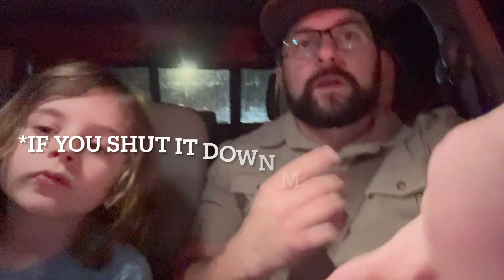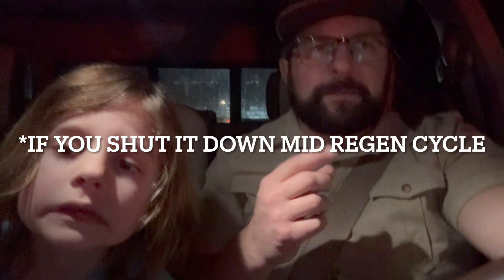What happens to your DPF when you shut off your diesel during a REGEN CYCLE?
During my last video, a debate arose whether or not interrupting a regen cycle means you lost that cycle, as in the remaining soot would stay until the next cycle 24 engine hours later.  Well, I happen to be have the opportunity to test it out, here's what happened:

Also, for the full rundown on how to break your DPF less often, here's the prequel video to this one: